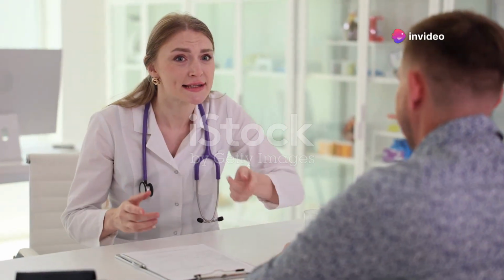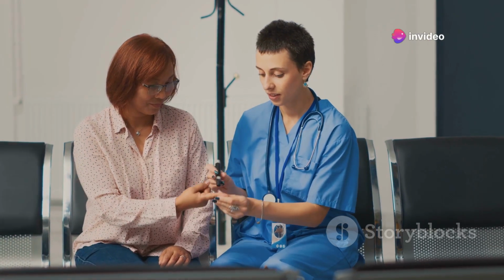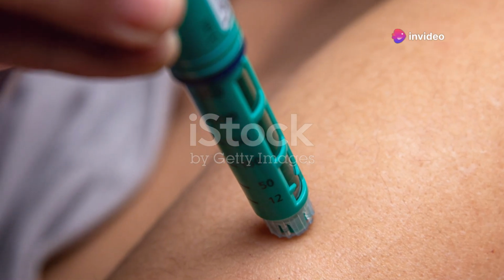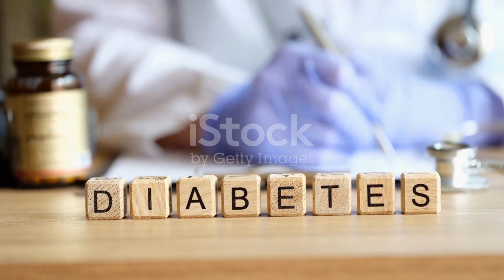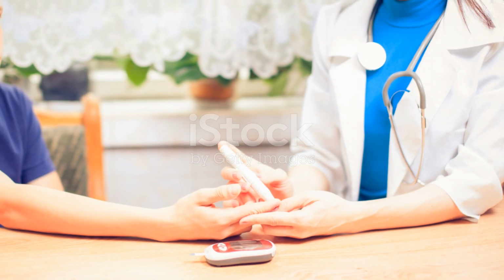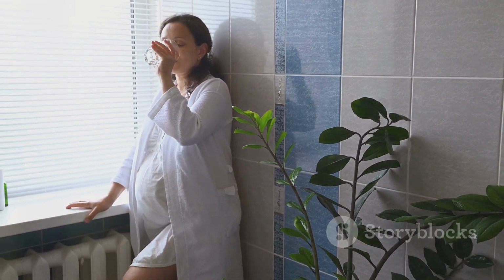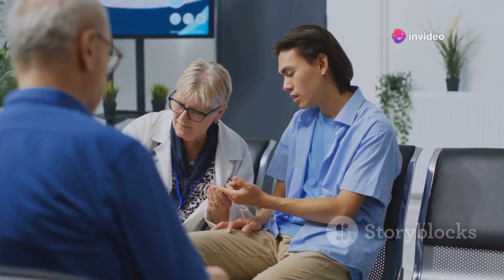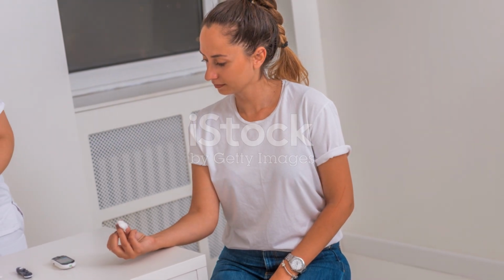Diabetes mellitus introduction, types of diabetes mellitus, causes, sign and symptoms and treatment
Dive deep into the world of diabetes mellitus in this comprehensive video! We'll start by understanding how diabetes impacts glucose processing and explore different types such as Type 1, Type 2, and gestational diabetes. Learn about the common symptoms, causes, and the serious health complications associated with high blood glucose levels. Discover effective management strategies including lifestyle changes, medication, and insulin therapy to keep diabetes in check. Don't miss out on recognizing early signs and the importance of regular screening and monitoring.

OUTLINE:

00:00:00 Introduction to Diabetes Mellitus
00:00:50 Type 1
00:01:41 Type 2
00:02:28 Gestational Diabetes
00:03:16 Causes of Type 1 Diabetes
00:04:04 Causes of Type 2 Diabetes
00:04:56 Causes of Gestational Diabetes
00:05:48 Common Signs and Symptoms of Diabetes
00:06:42 Diagnosis and Treatment Options
00:07:38 Complications of Untreated or Poorly Managed Diabetes